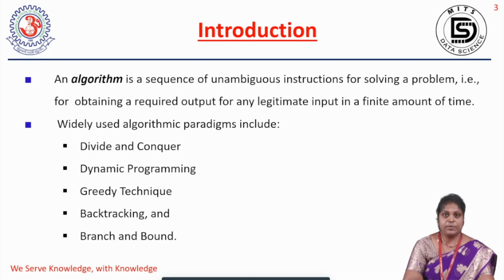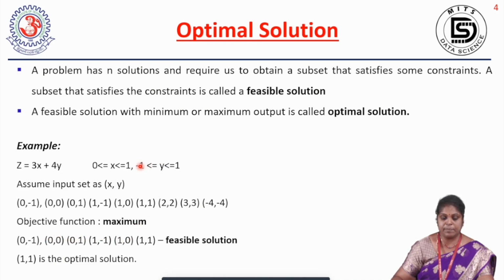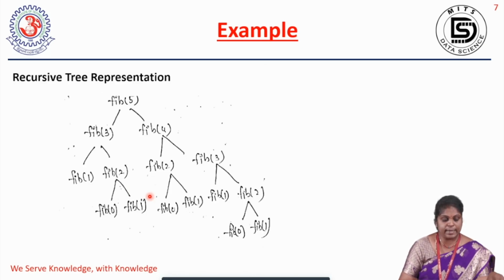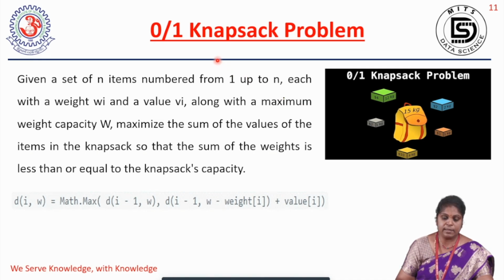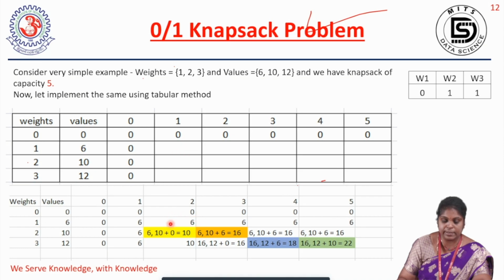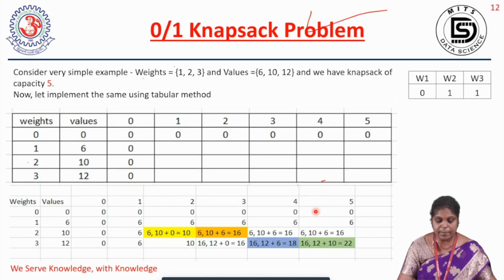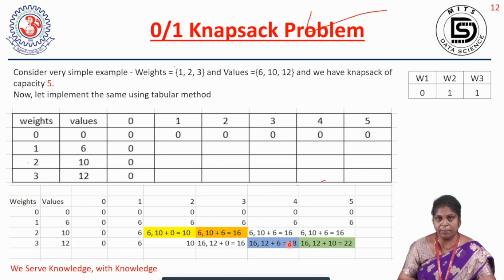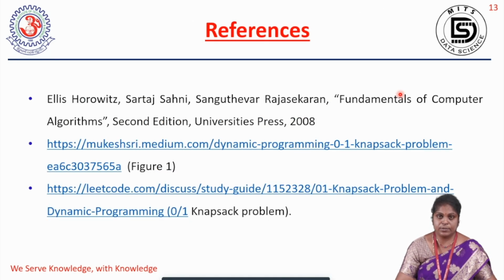Introduction to Dynamic Programming _ Ms. R. Roopa, Asst. Prof., CSE - DS, MITS